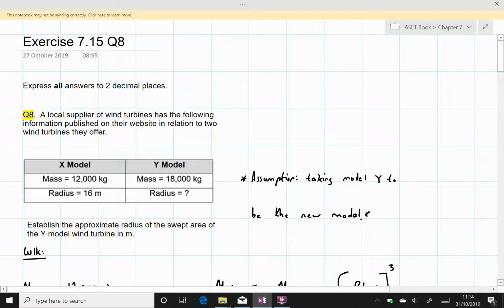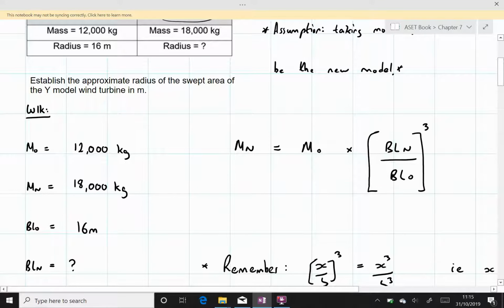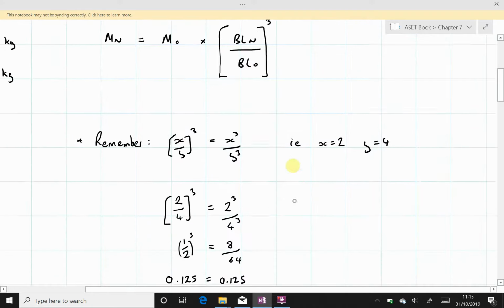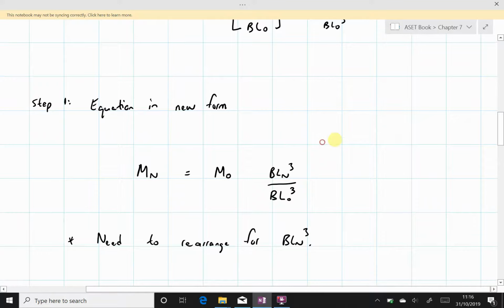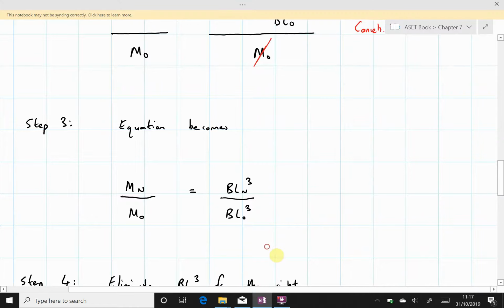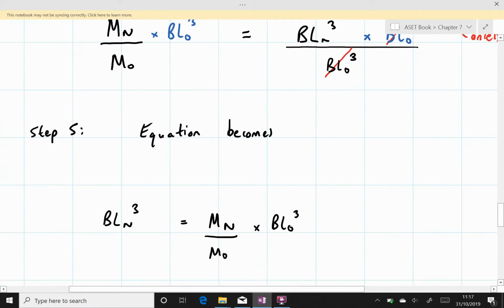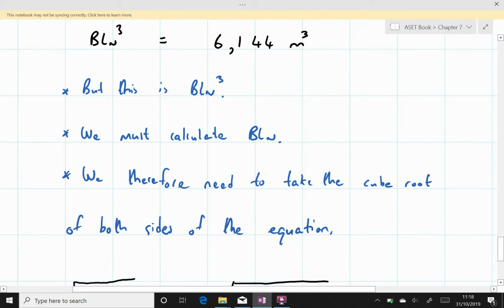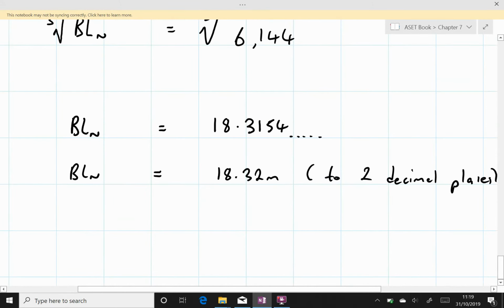Environmental Technology AS CCEA CH7 Ex7.15 Q8.